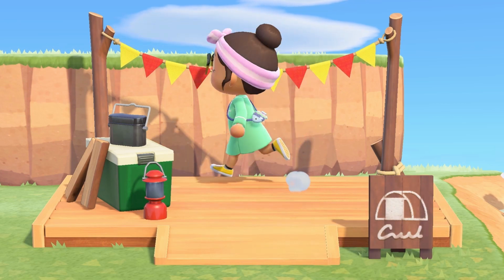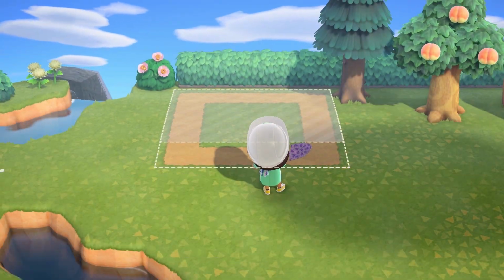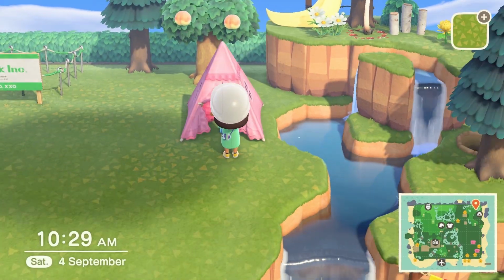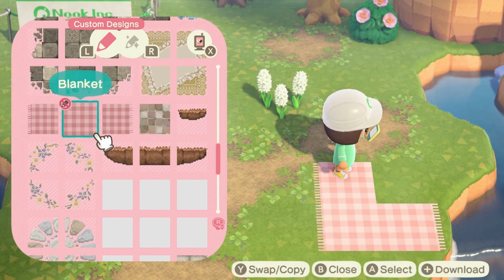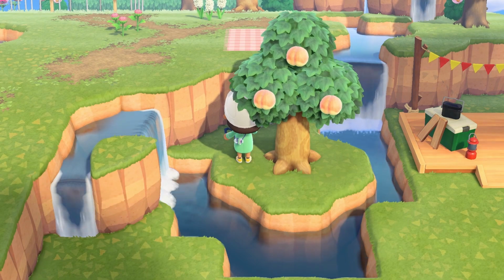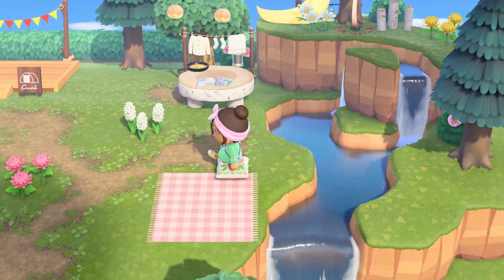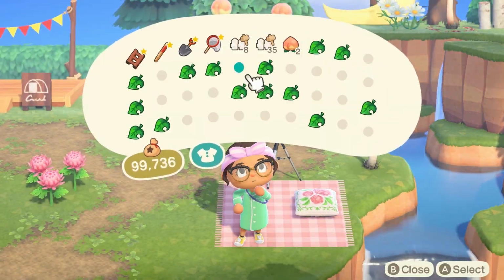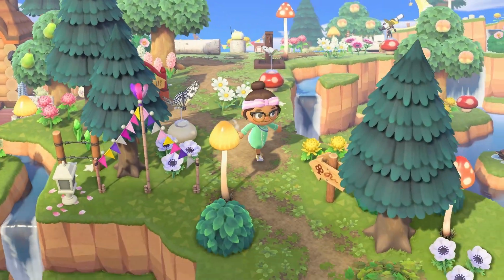Creating my COZY FAIRYCORE Campsite! | Animal Crossing New Horizons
Boop boop! Today we're trying to make the ultimate fairycore campsite so my villagers can have a place to stay.
🌟 Wanna be friends? 🌟
🌟 Custom Design Codes 🌟
- 9 Tile Path (+extra pieces): MA-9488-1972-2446
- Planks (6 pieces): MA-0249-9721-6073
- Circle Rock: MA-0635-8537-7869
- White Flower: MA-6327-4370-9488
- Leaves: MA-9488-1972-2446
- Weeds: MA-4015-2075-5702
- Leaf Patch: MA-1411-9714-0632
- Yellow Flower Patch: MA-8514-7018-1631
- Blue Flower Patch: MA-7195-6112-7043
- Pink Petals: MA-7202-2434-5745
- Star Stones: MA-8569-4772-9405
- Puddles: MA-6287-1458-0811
- Moon Stone (4 pieces): MA-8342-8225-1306
🌟 My Equipment 🌟
- Elgato HD60S Capture Card + Elgato Game Capture HD (Software)
- 'Adjustable Gaming Microphone' from Kmart
- DaVinci Resolve 17 (Editing)